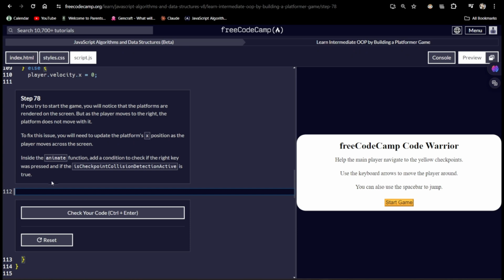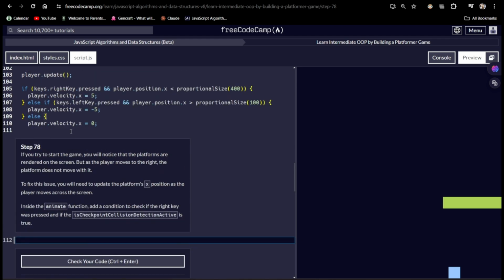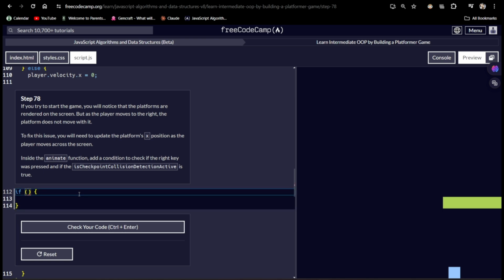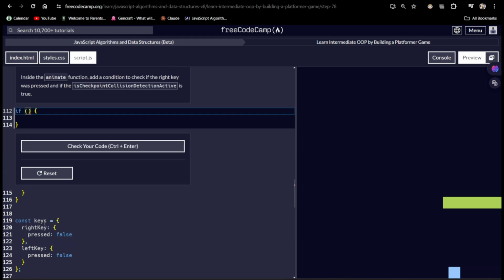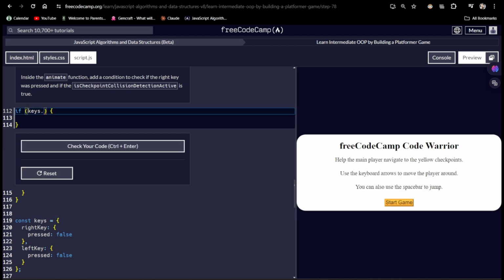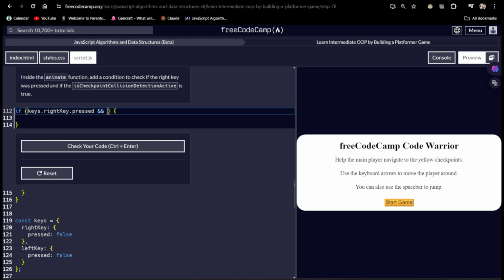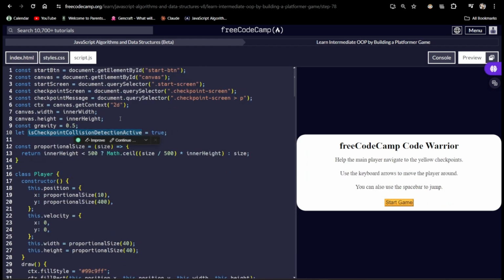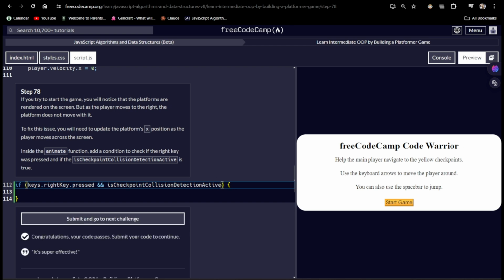Intermediate OOP PlatformerGame 78